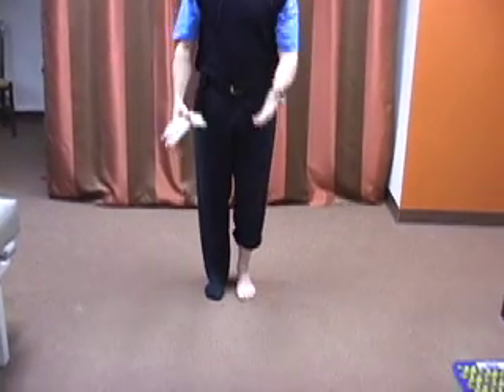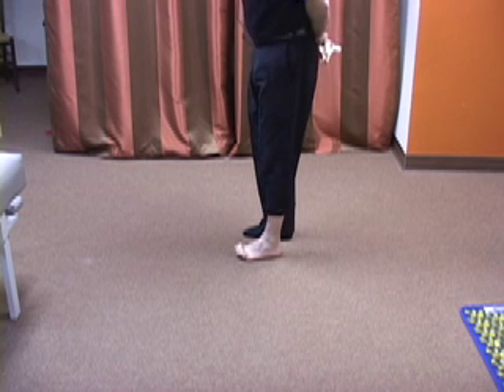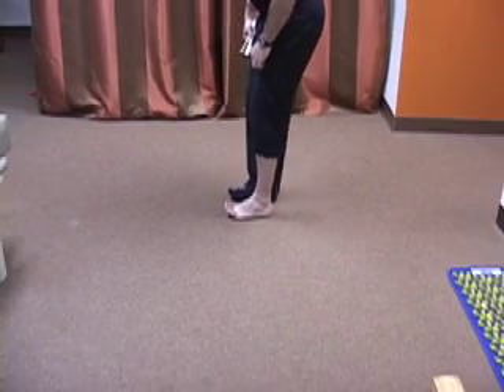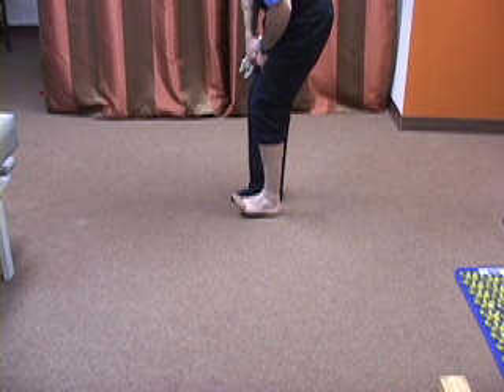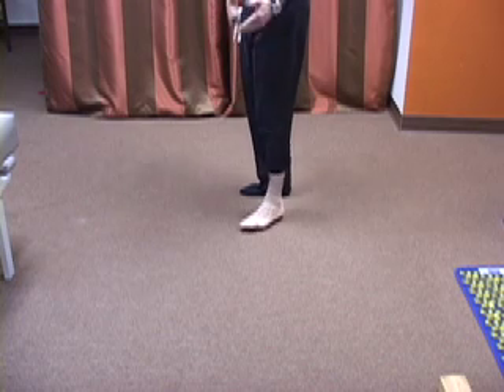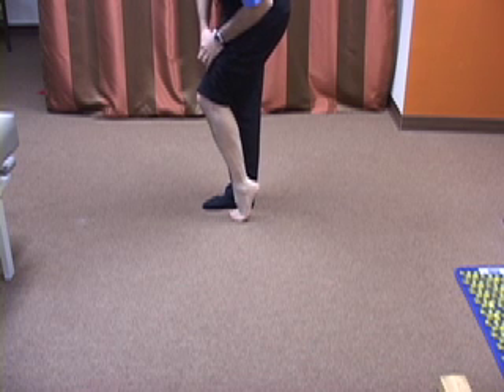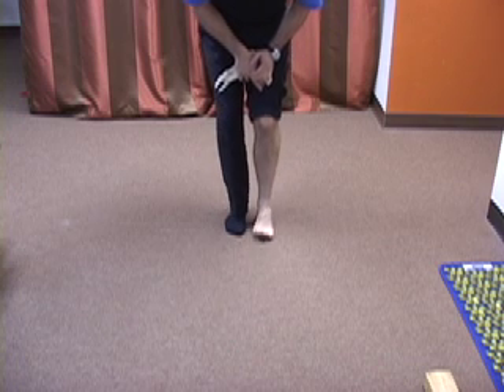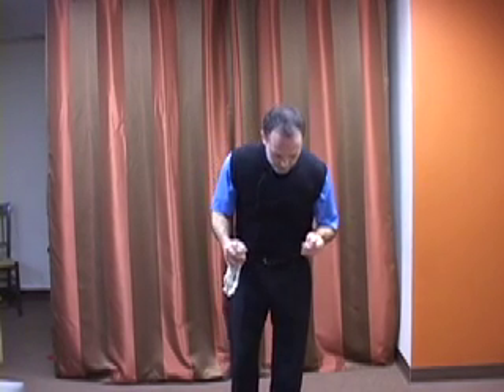Ankle Rocker restoration: 2 Beginner Exercises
In this clip Dr. Shawn Allen talks about the 2 of their BASIC beginners exercises to help restore deficient ankle rocker. * It it imperative that shortness and tightnesses in related muscles and tissues are resolved and proper muscle recruitment patterns are begun first.  See our DVD's for this material.  Compensations have consequences.  For more detailed information and DVDs and additional exercise programs to address these problems, goto Email is for dvd sales.